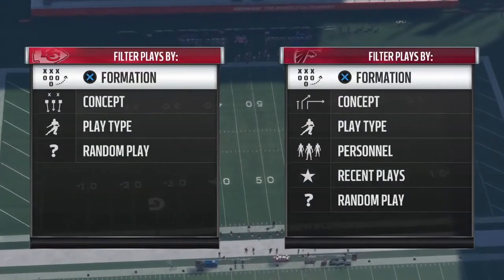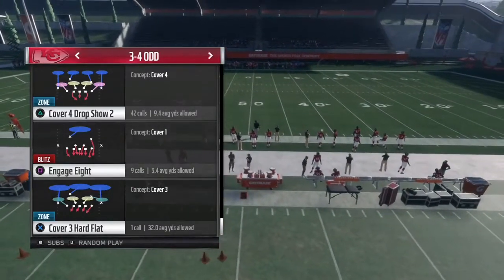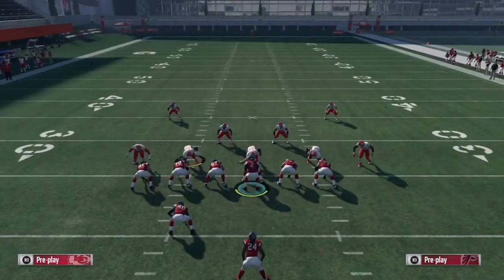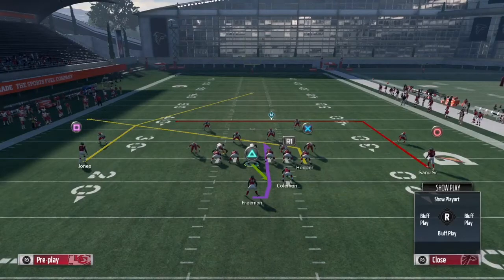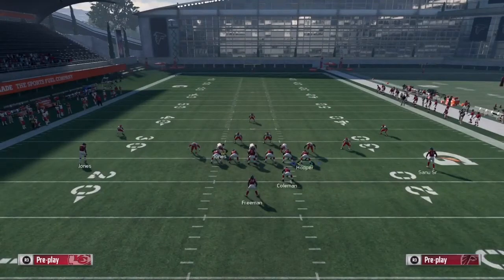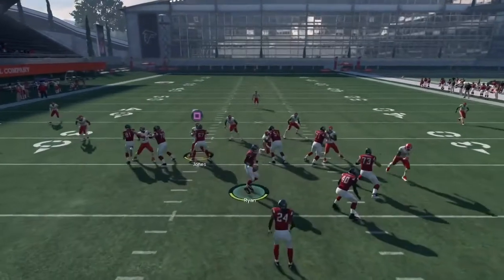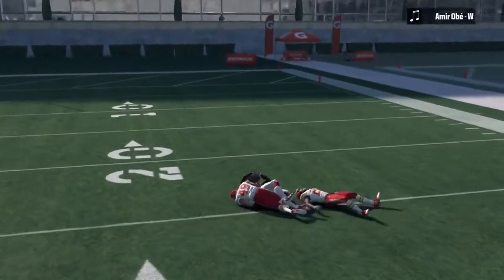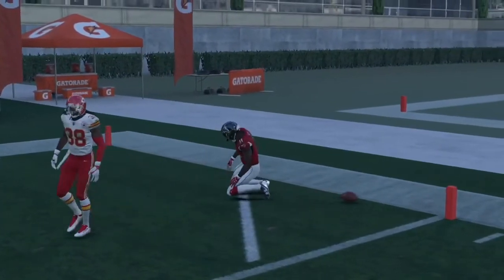Unstoppable One Play Touchdown Madden 18 | Madden 18 Money Play | Madden 18 Tips & Tricks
LEAVE A THUMB UP IF THE VIDEO HELPED!!

Madden 18 Exposing Cover 3
Madden 18 Exposing Cover 2
Madden 18 Exposing Any defense
Madden 18 Exposing Cover 4
Madden 18 Glitch Plays
Madden 18 Unstoppable Plays

madden, madden 18, madden 18 easy money play, madden 18 gameplay, madden 18 games, madden 18 glitch plays, madden 18 hack, madden 18 how to beat any zone, madden 18 how to score, madden 18 money plays, madden 18 offensive tips, madden 18 one play touchdown, madden 18 ps4, madden 18 score every play, madden 18 score every time, madden 18 tips, madden 18 tips and tricks, madden 18 unstoppable plays, madden 18 videos, madden 18 wide open, madden 18 zone beaters, madden18 glitch